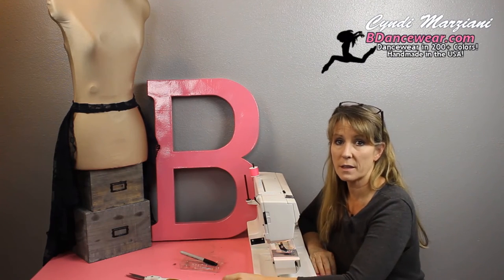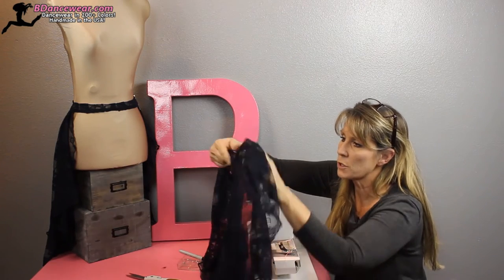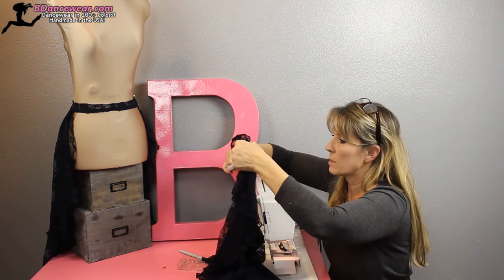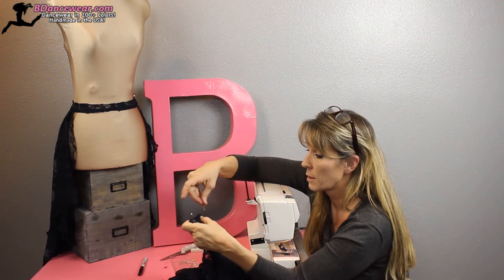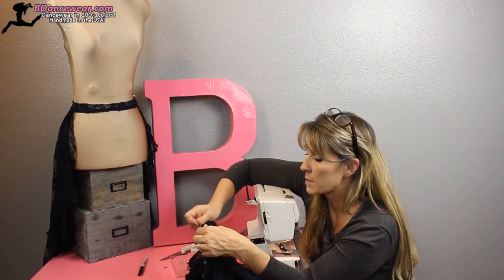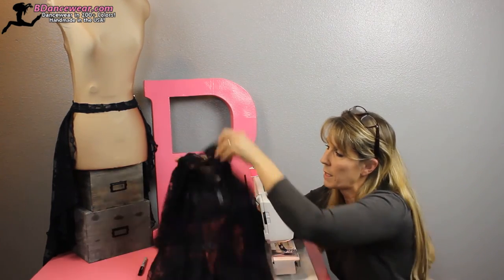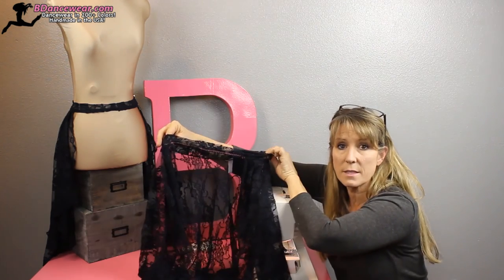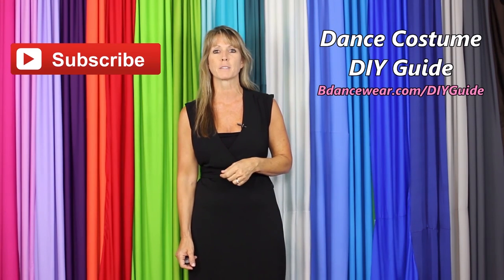How To Create a Half Skirt From A Crossover Skirt